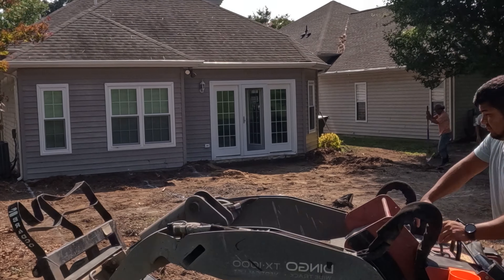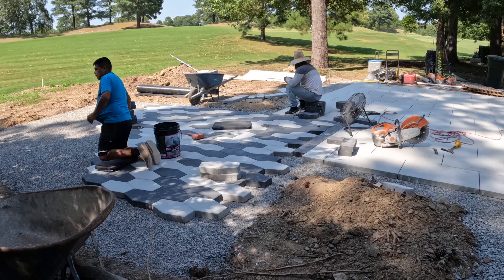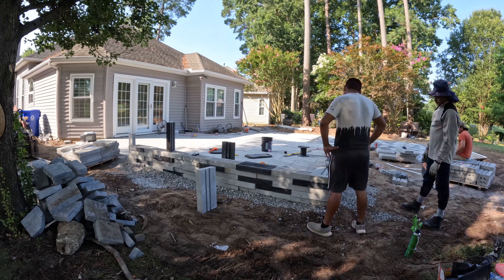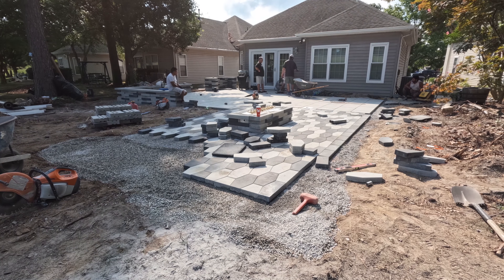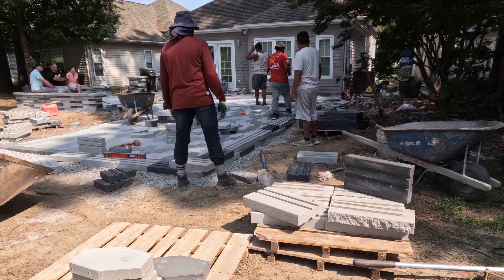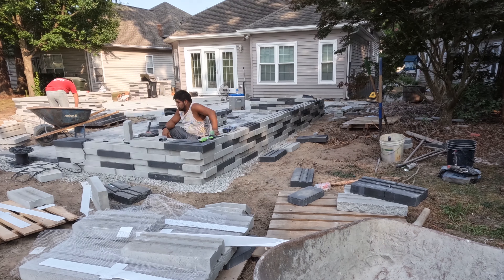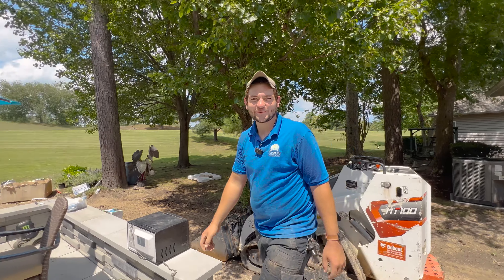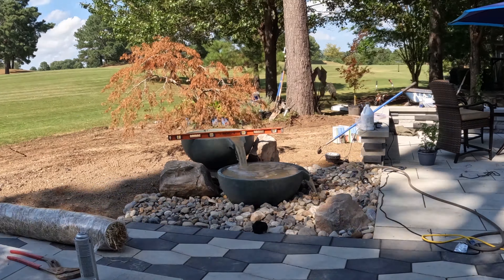FULL Time-Laps Complete backyard Transformation